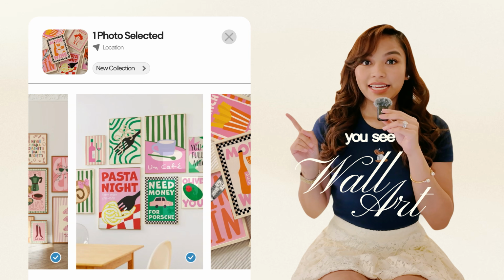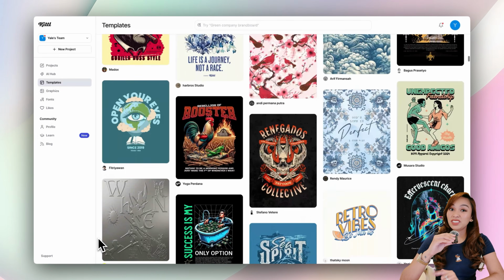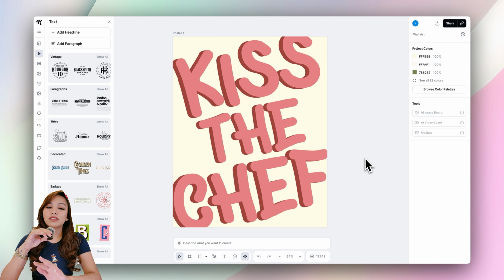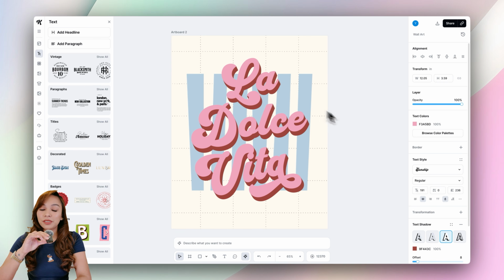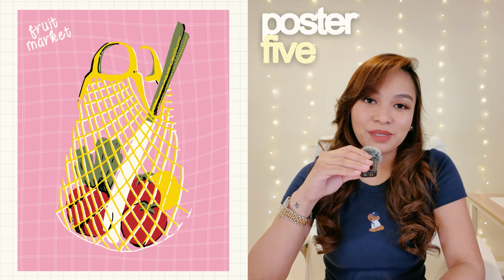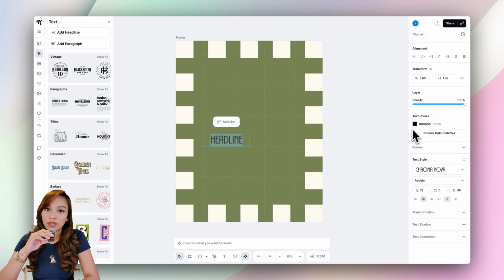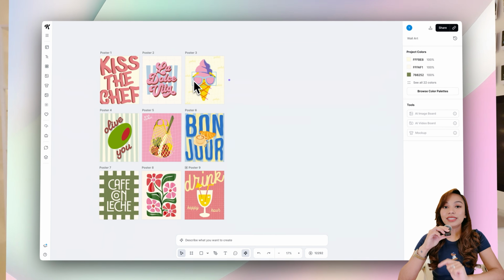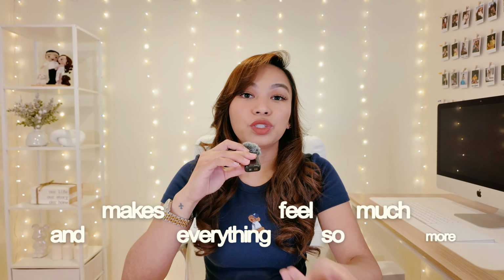how to make aesthetic wall art printables that sell on etsy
Get 3 months free on Kittl’s yearly plan with my code: YALEYT

Want to start selling aesthetic wall art printables on Etsy? In this video, I’m showing you how to create trendy wall art digital products using Kittl — from finding inspiration and choosing a design style to creating the artwork, mockups, and listing photos/videos.

Unlock The Vault → 1,000+ digital products you can resell ✨

Time stamps:
00:00 - intro
00:48 - tool we’ll be using
02:15 - poster one
03:26 - poster two
04:33 - poster three
05:06 - poster four
05:35 - poster five
06:44 - poster six
07:14 - poster seven
07:56 - poster eight
08:18 - poster nine
08:58 - product photos
09:30 - product videos

let’s be friends on instagram & tiktok: @yalejeannette

📷 gear

vlog camera
big camera

❤️ yale jeannette x